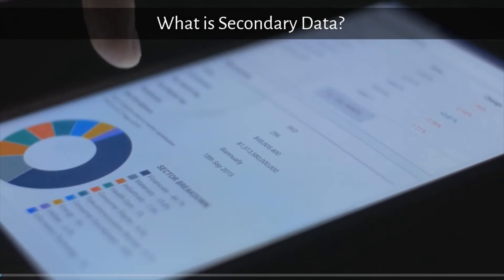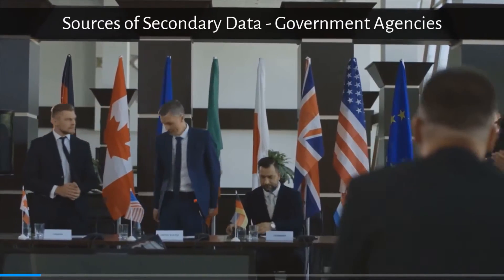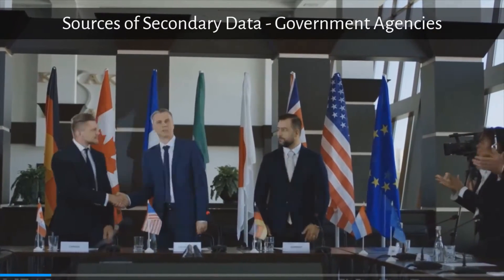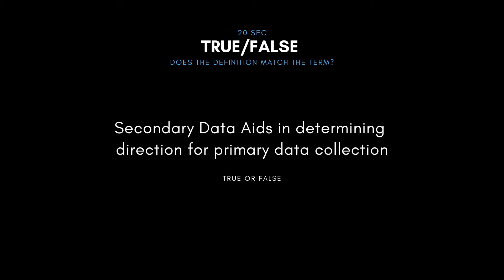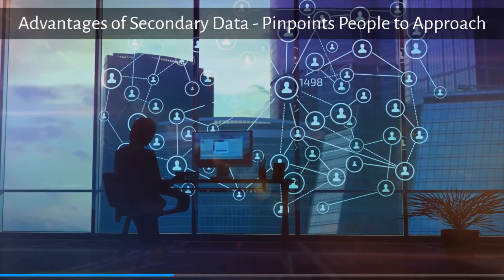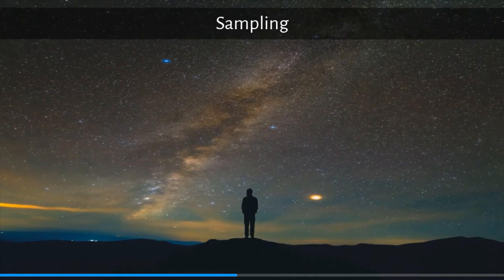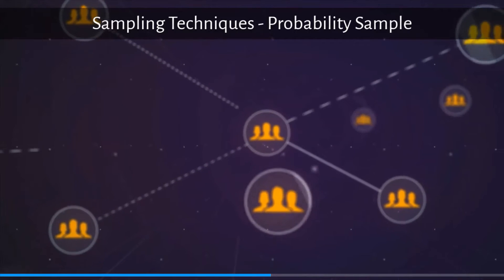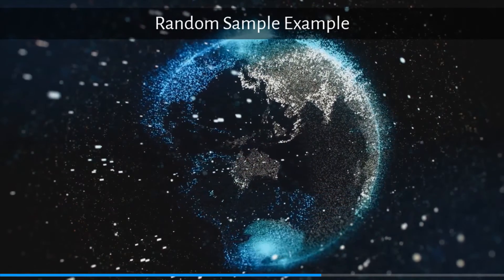What is Secondary Data, Secondary Research & Sampling Techniques? (Extended version with quiz)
Mistakes are common on the path to discovery. Learn from the past (secondary data) & make new mistakes in the future!

Secondary data is not only where primary research ends, but where all good research should begin! Secondary data refers to data that is collected by someone other than the user and can give us valuable basis for market projections as well as research direction.

Judgmental, selective, or subjective sampling, allows researchers to gleam insights into the market without breaking the bank or stopping time. Several options when choosing members of the population to participate in their study, as such integral to follow/ document a process.

After all if we make a mistake (error) we should A - recognize what we have done B - trace back our process to rectify

As such lets explore the world of Gathering Secondary Data!

This video is an introduction to the various aspects, however for a better understanding please check out the links from the "Additional Reading" section below and continue on your learning journey.

Note: Videos have been made with international students in mind, as such if your finding the speed of speech slow, please increase playback speed to 1.25 in YouTube.

Video Content

0:00 - Introduction
0:17 - What is Secondary Data?

What are Sources of Secondary Data?
1:19 - What is Internal Corporate Information?
1:33 - What are Government Agencies?
1:53 - What is Trade & Industry Associations?
2:10 - What is Commercial Vendors?
2:27 - What is Business Periodicals?
2:44 - What is News Media & Libraries?
3:42 - Advantages of Secondary Data
5:42 - Disadvantages of Secondary Data

7:17 - What is data Sampling?
8:29 - Sampling Techniques - Probability Sample & Example
9:02 - Sampling Techniques - Random Sample & Example
10:09 - Sampling Techniques -  Non-probability Sample
10:31 - Sampling Techniques - Convenience Sample

12:03 - What are the Benefits of Sampling?
12:29 - What are the different Types of Error whilst sampling?
13:13 - Example of Measurement Error - Coca Cola
- Quiz Questions throughout the video

My Thoughts about this video

Armed with the theory, the practical business world became more interesting! This topic once more felt dry when I was planning it out, however very rich once I put it together..

This video continues on from Primary Research & the world of research is ever evolving, yet the past has many valuable lessons still to teach. We need to be receptive & skilled to find, learn & share these lessons.

This video, like all in the series is an intro and covers the basics of what is. As such let tis not be the end of your search, but the begin of your learnings.

Also came across a great saying about research:
“If you want to understand today, you have to search yesterday.” - Pearl Buck

Additional Reading:
Research

What is Secondary Research? + [Methods & Examples]

What Are the Key Differences Between Primary and Secondary Research?

Primary Vs. Secondary Research

School of Learning
Arnav Dutta